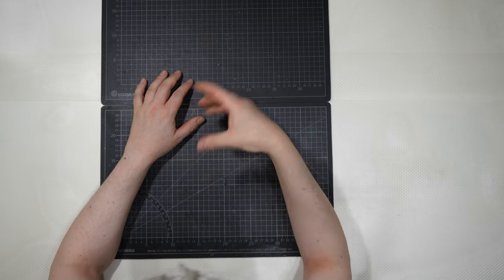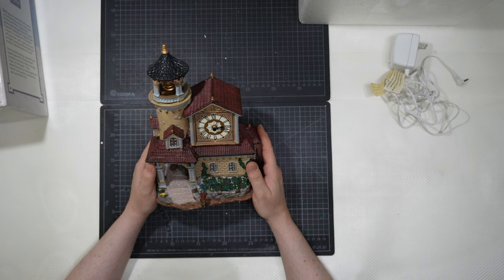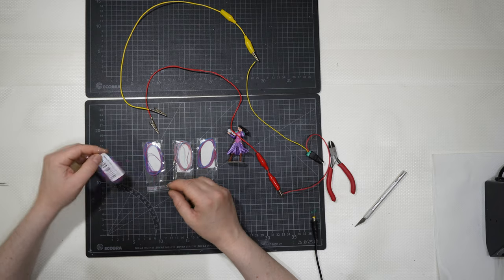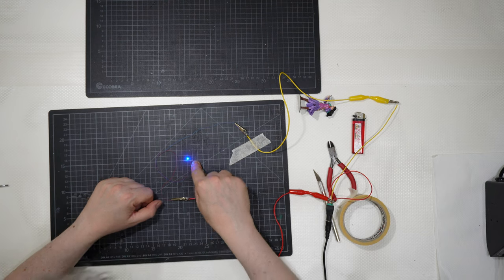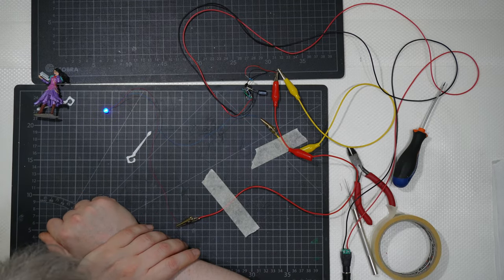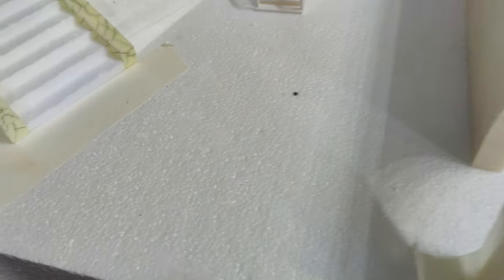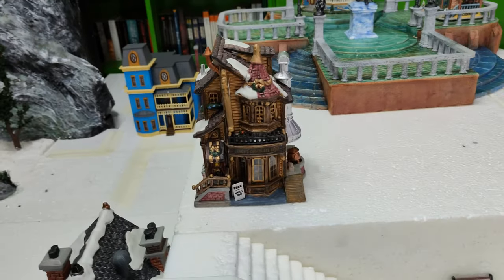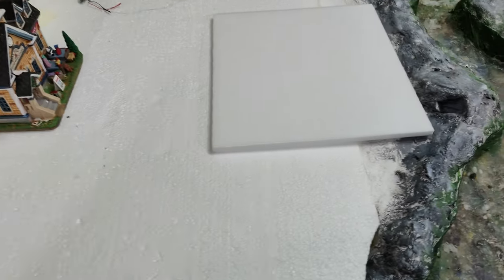Christmas Village Tutorial 2024 - Part 10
Finnaly I can build the glowing walking stick.
And a mini anticipated "Gathering" is necessary.